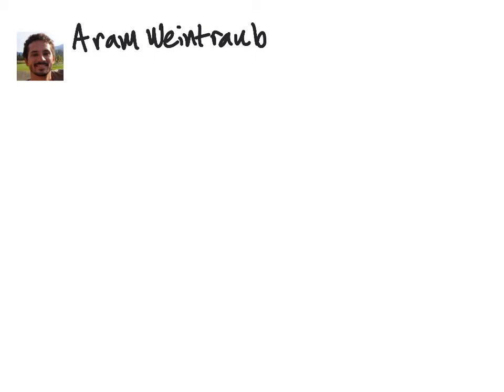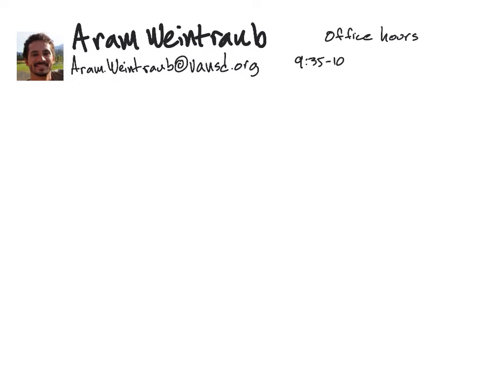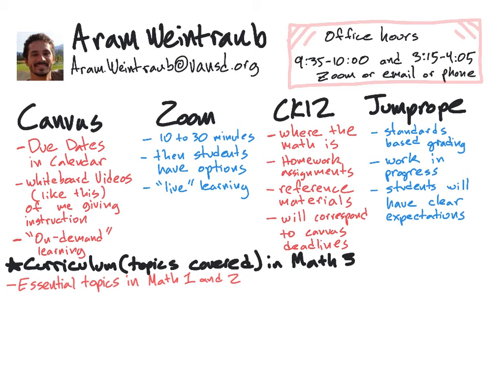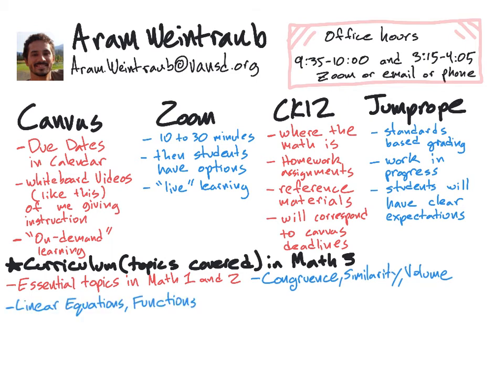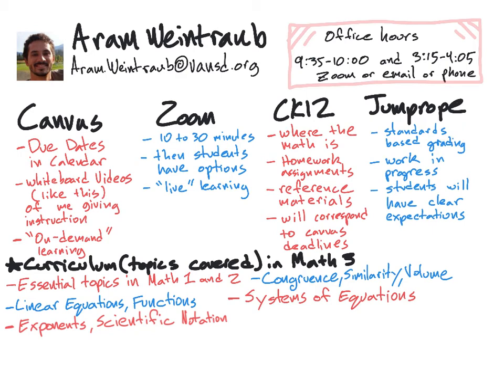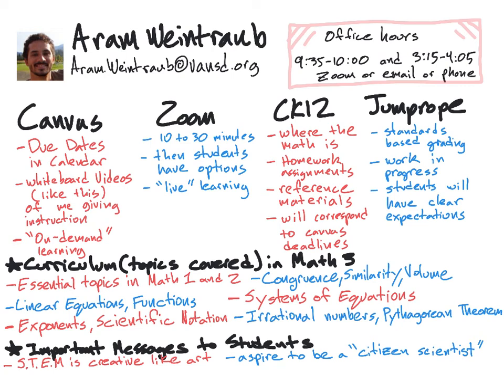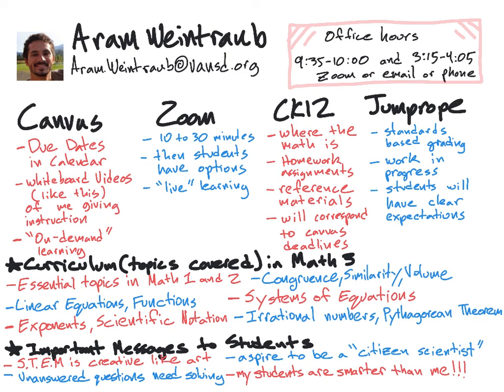Weintraub Math 3 Curriculum Night Aram Weintraub